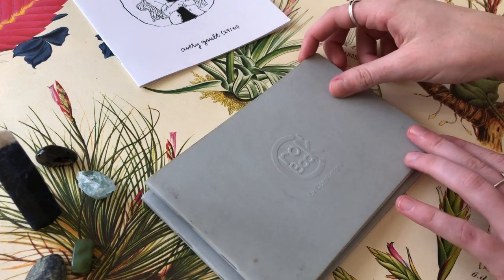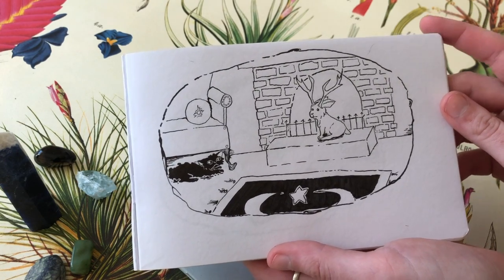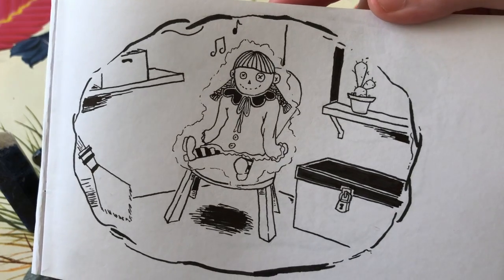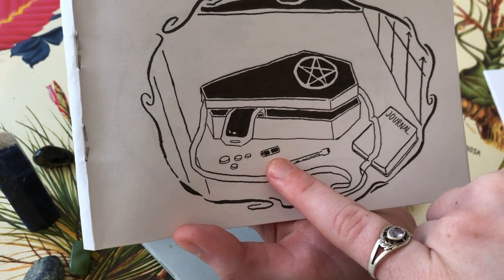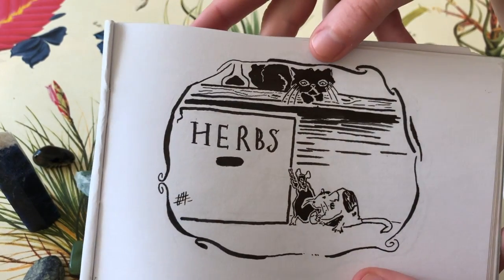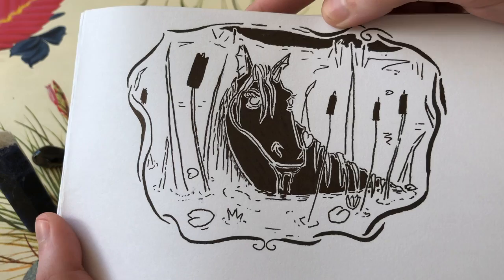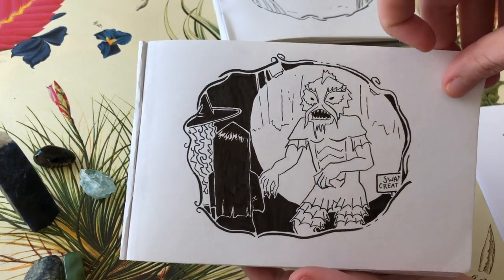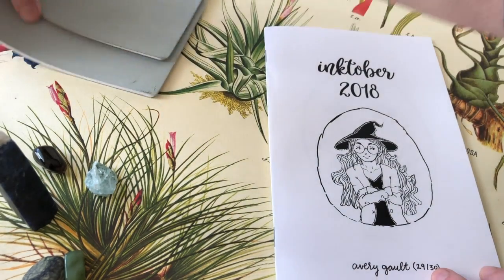Inktober 2018 Sketchbook Flip Through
I thought it would be fun to do a flip through of my Inktober 2018 sketchbook, especially after including one of the zines in a previous video. This is my first time doing a flip through/tour video so I hope y'all enjoy!